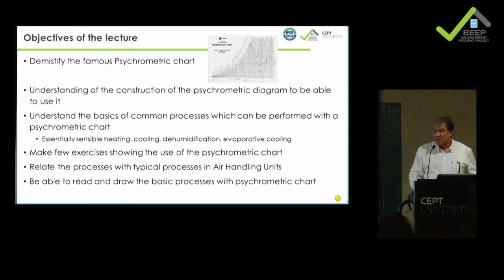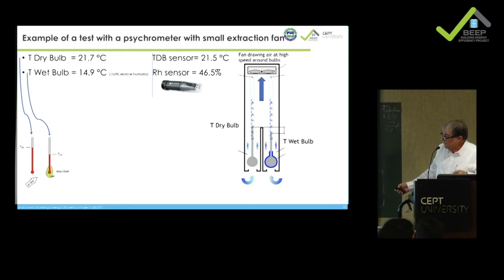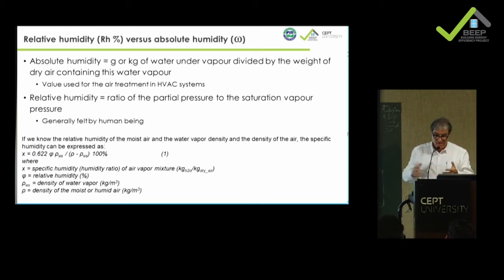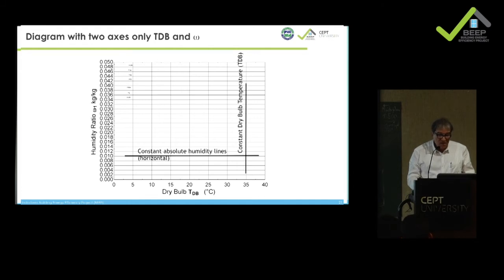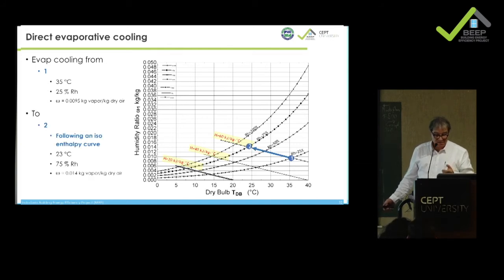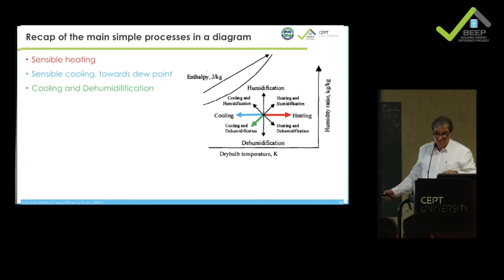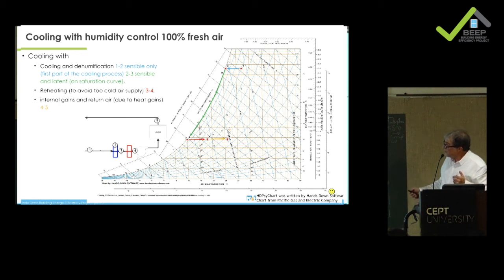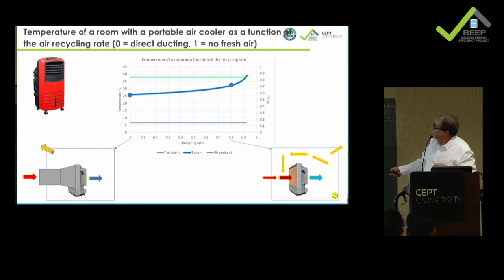Psychrometric chart: BEEP Camp 2018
Pierre Jaboyedoff (Building energy expert, Lausanne, Switzerland) deconstructs the psychrometric chart and explains how to read and draw the basic processes on it.

This lecture is part of a series of lectures delivered during the BEEP Student Camp for building energy efficiency held in December 2018. This camp was jointly organised by the Indo-Swiss Building Energy Efficiency Project (BEEP) and CEPT University.

Building Energy Efficiency Project (BEEP) is a bilateral cooperation project between the Ministry of Power, Government of India, and the Federal Department of Foreign Affairs (FDFA) of the Swiss Confederation. Started in 2011, the project’s central focus is to help India mainstream energy-efficient and thermally comfortable (EETC) building design for both commercial and residential buildings. BEEP works with building industry, policy makers, and building owners to catalyse adoption of EETC building design and technologies. The Bureau of Energy Efficiency (BEE) is the implementing agency on behalf of the Ministry of Power while the Global Programme Climate Change and Environment of the Swiss Agency for Development and Cooperation (SDC) oversees the project on behalf of FDFA. The project is managed by a Project Management and Technical Unit, with Effin’Art on the Swiss side and Greentech Knowledge Solutions on the Indian side.

This video is copyrighted by BEEP India.